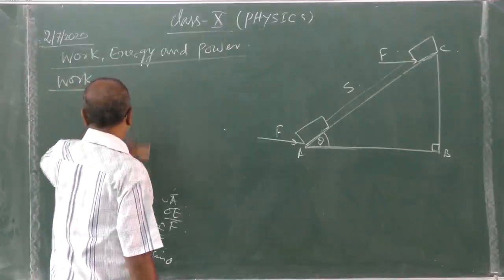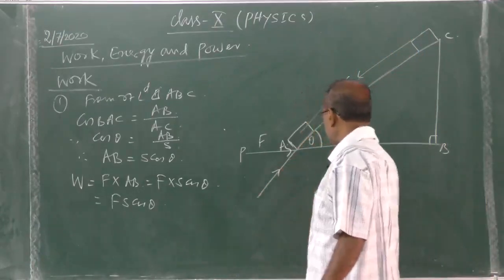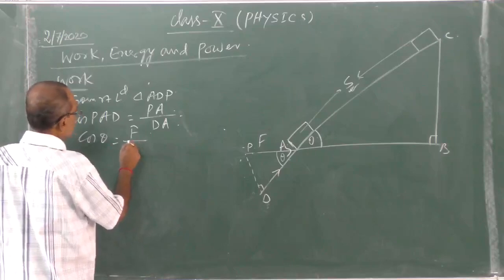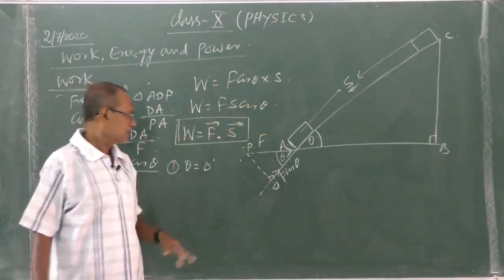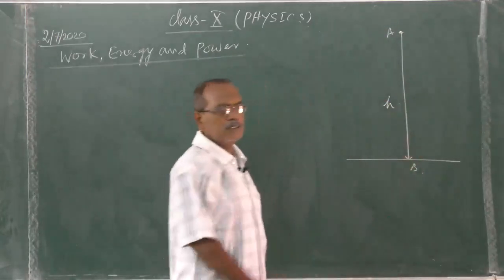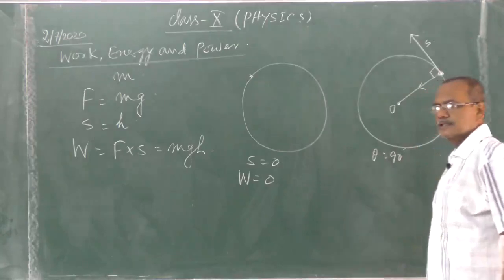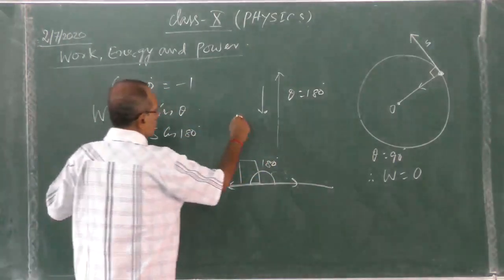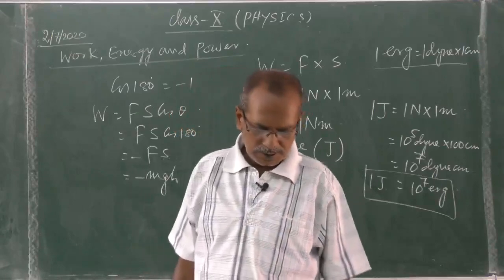1.2 | 02-07-2020 | Class : X| PHYSICS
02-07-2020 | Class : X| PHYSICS